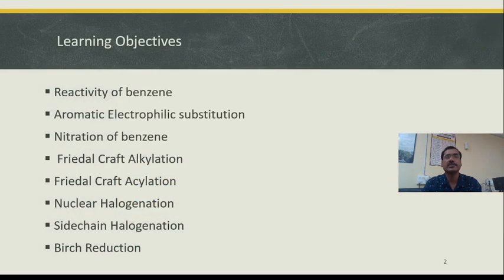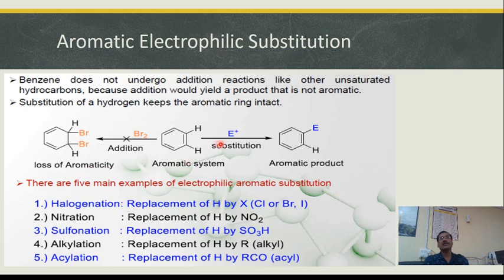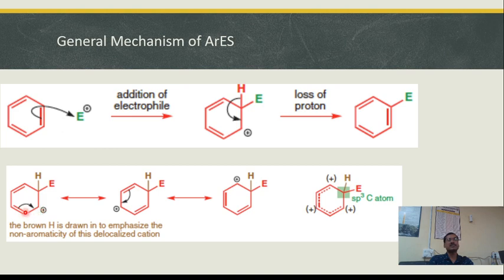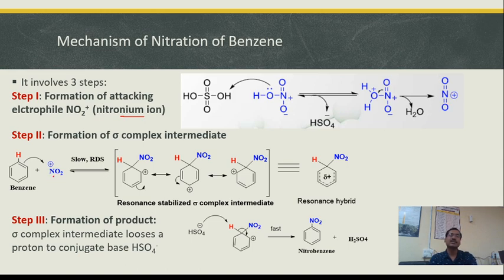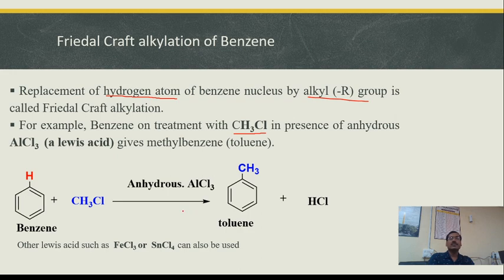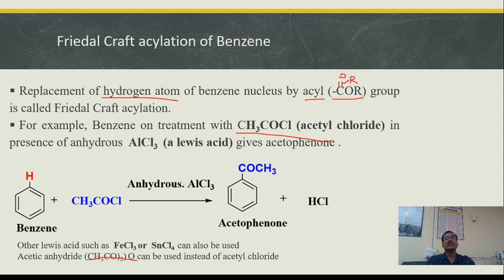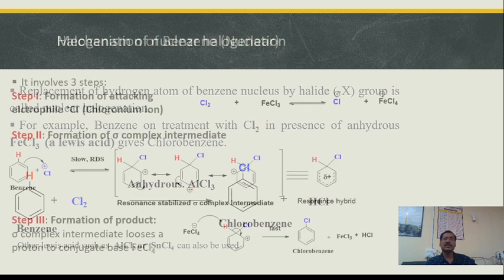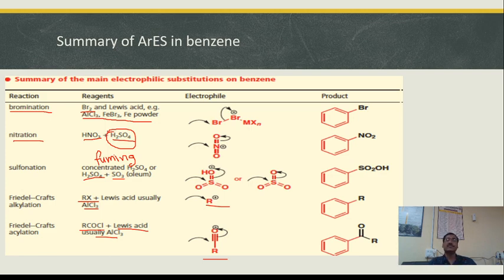Benzene: reactions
This video lecture is designed for BSc Sem I Chemistry students of SGBAU, Amravati. This lecture covers ArES reactions of benzene and their mechanism.